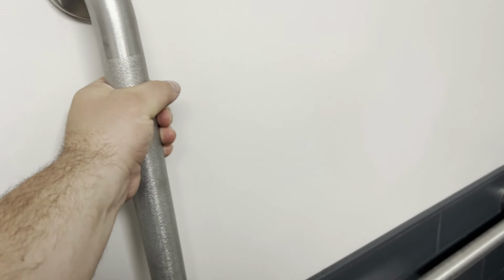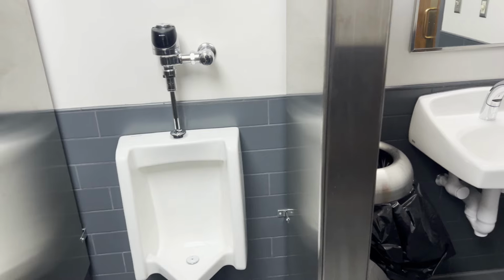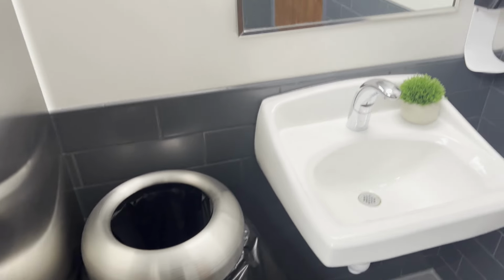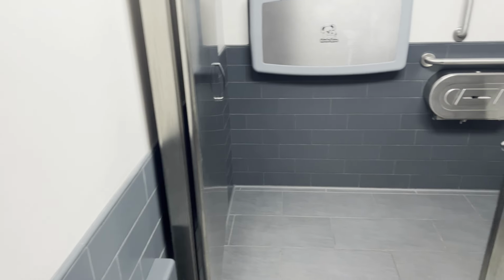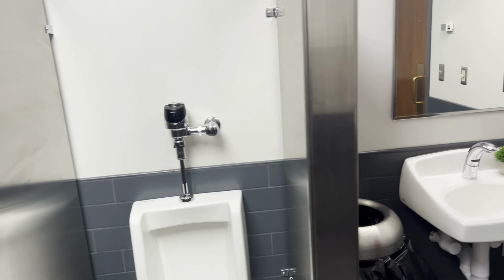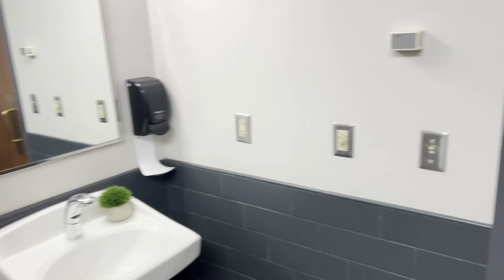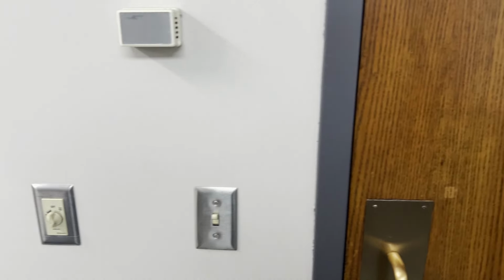2025 ZIPPO / CASE Museum Men's Bathroom Review (Bradford, PA)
Zippo Kits :

Zippo Flints :

Zippo Wicks :

Zippo Fluid :

Zippo Inserts :

Pipe Lighters :
Novelty Lighters :
Lighter Sleeves / Holders :
Lighter Lanyard :